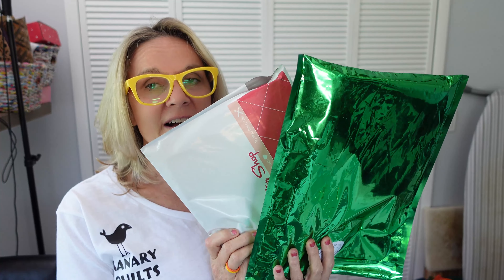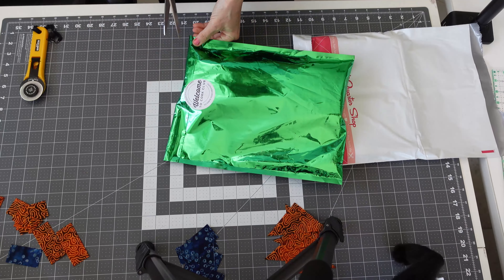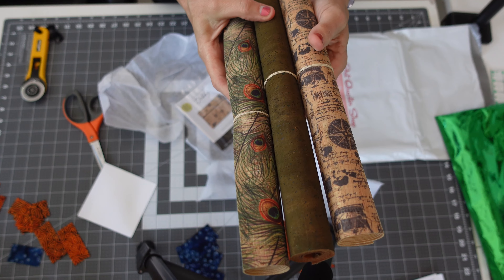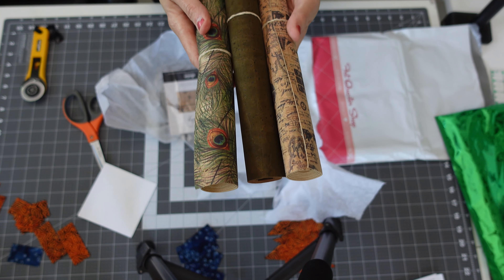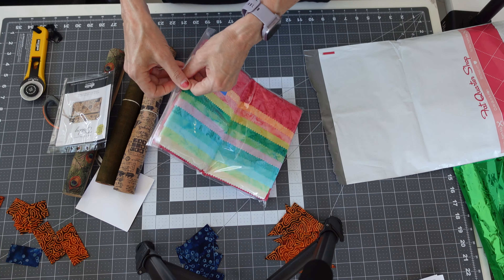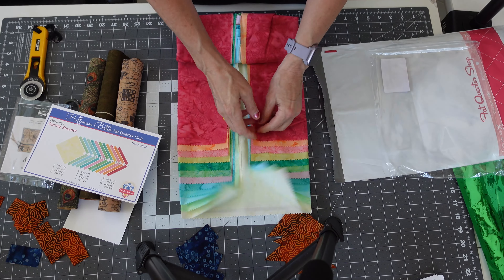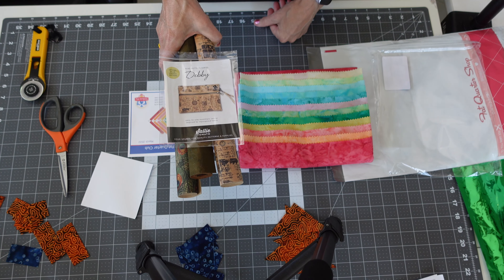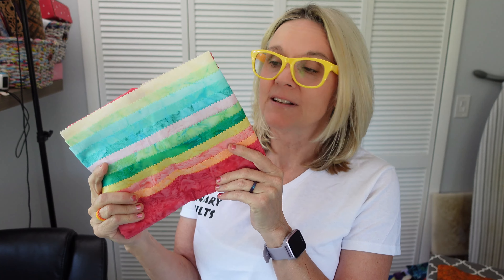What's in the Box March 22, 2022 and my Cat!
Today I am unboxing my mail from Fat Quarter Shop  and Sallie Tomato.

Below you can find links to all the items you see in the video.
After I made this video the Simple WhatNots Club is open again.

Fat Quarter Shop Hoffman Batik Fat Quarters of the Month Club
Sallie Tomato Cork of the Month
Camera used to make this video (Sony ZD1)

Other fun projects you make like!